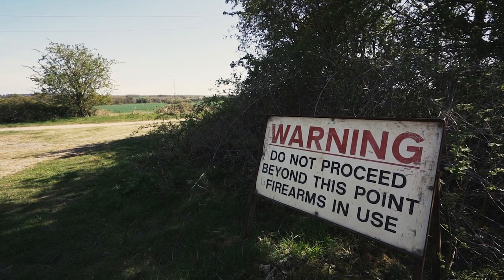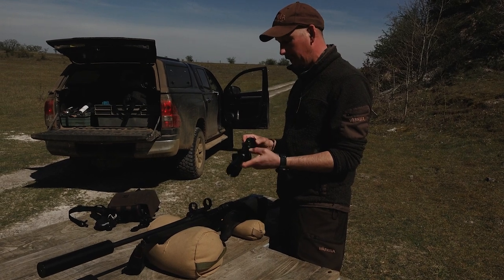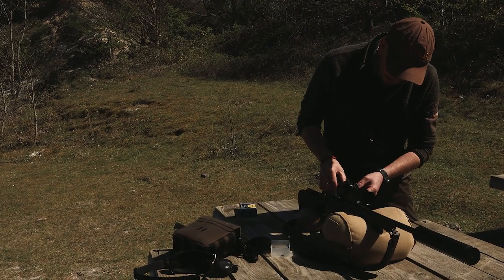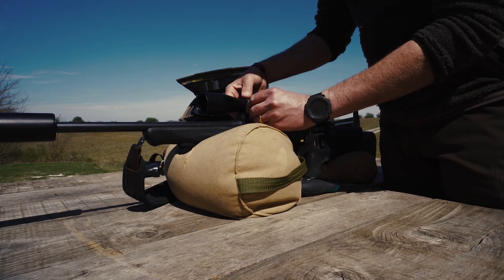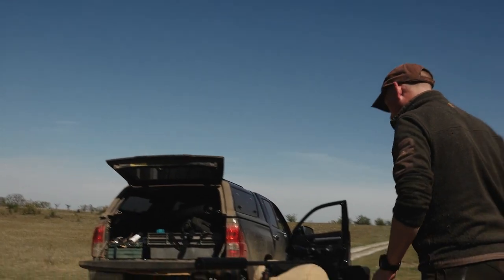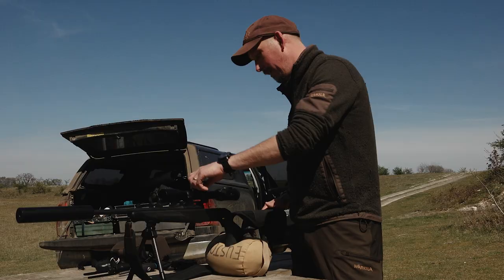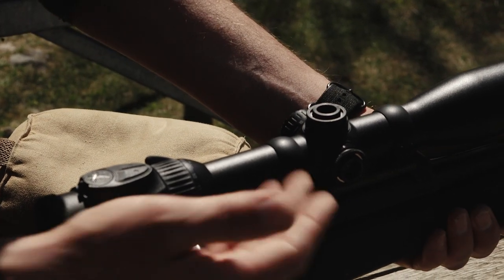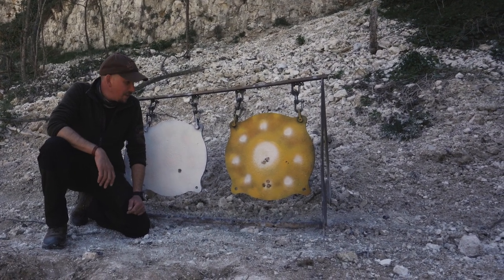S&C TV | How to mount and zero a rifle scope (with Chris Rogers)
In this video, professional deer manager Chris Rogers takes us step by step through the process of mounting and zeroing in a new riflescope - in this case, an absolutely beautiful Swarovski Z8i 1.7-13.3x42 P scope
Using steel targets on his own range, Chris explains how to mount the scope so that it is level and has the correct eye relief, before bore sighting the scope and eventually zeroing it so that he has a nice, tight group and can confidently take the new scope out deer stalking.
With handy tips at every stage, this is the place to be if you are not sure how to zero your scope, or just want to see what method Chris himself uses. As he himself says, there is more than one way to mount a scope, and this is the way that Chris prefers... you may have your own method, so feel free to comment and let us know!